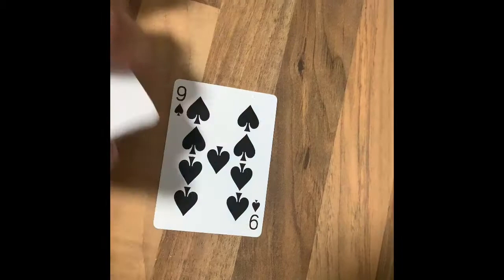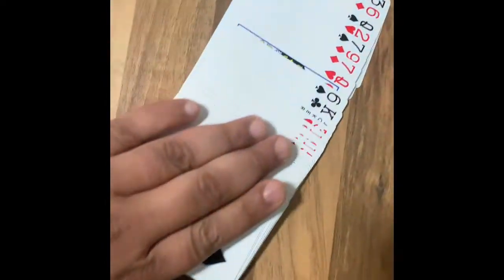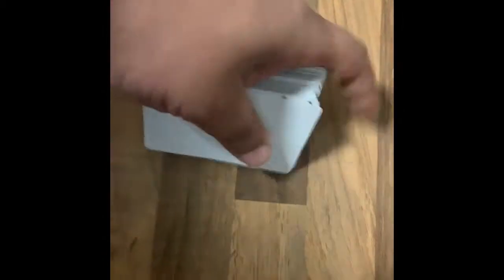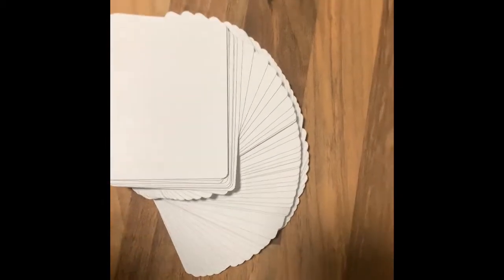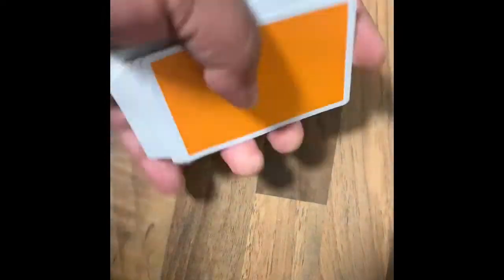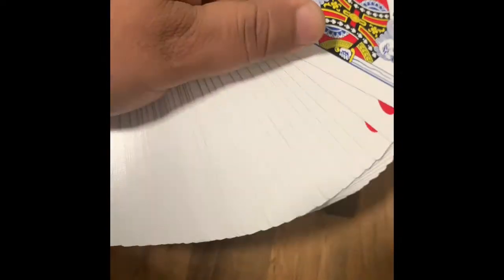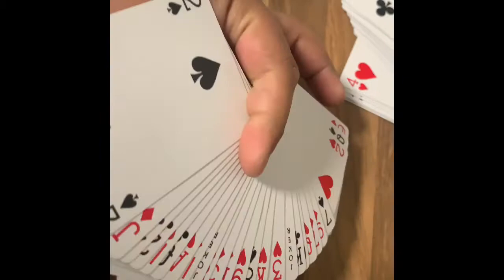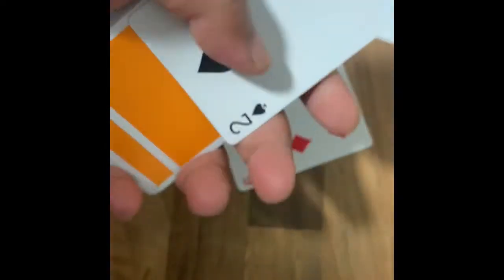How to make cards look Blank Deck